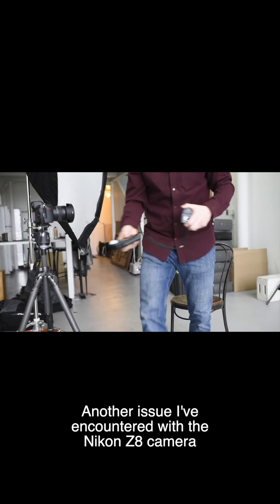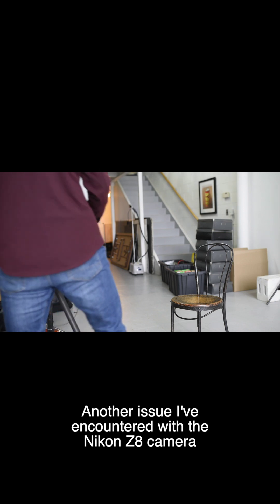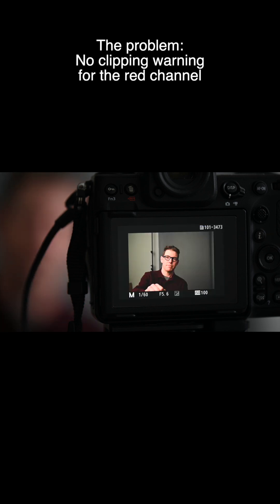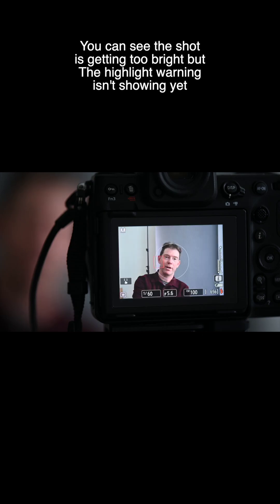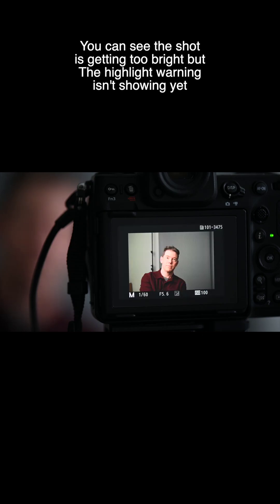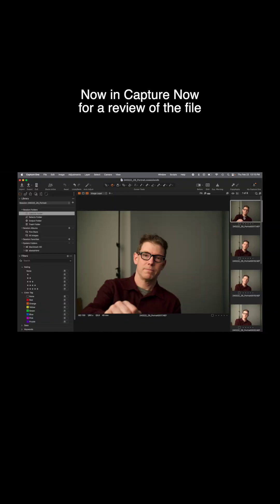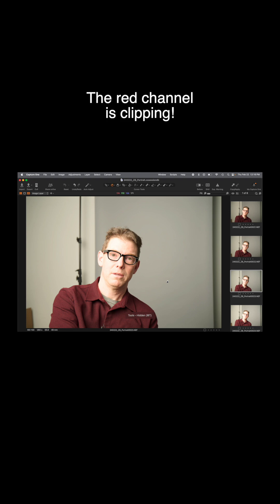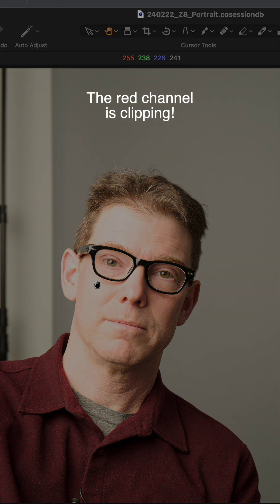Nikon Z8 highlights problem. nikonzseries NikonZ8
On the (almost) infallible Nikon D500 and D810, Alastair can set the highlight warning on the red channel, but not so on the Z8. In fact he worries about clipping without really seeing an adequate warning, especially when skin tones are pasty like his. How is it that this new camera lacks a feature that a 10 year old DSLR has?